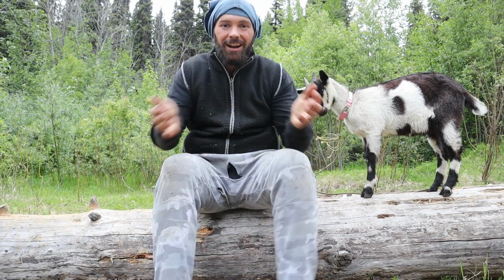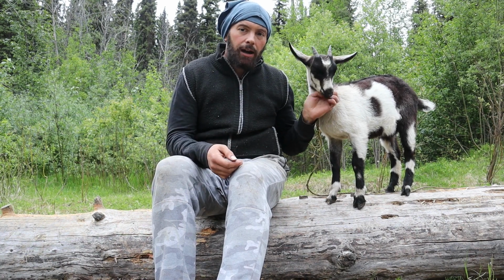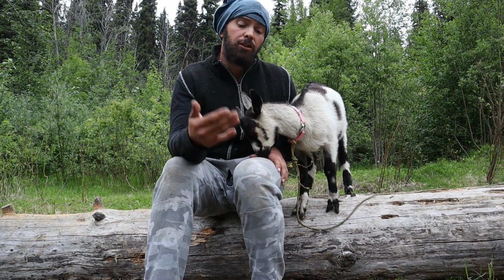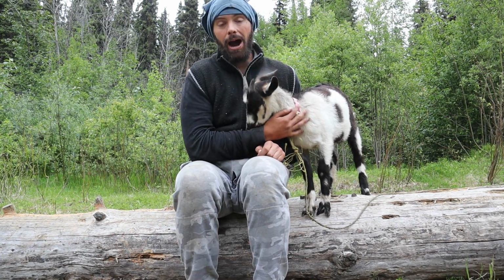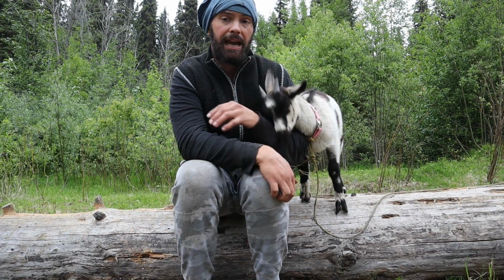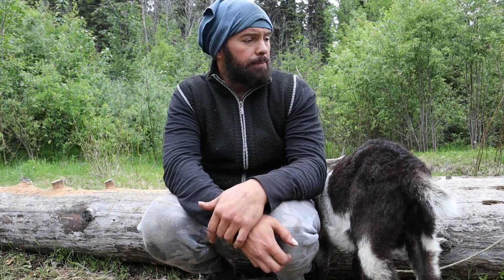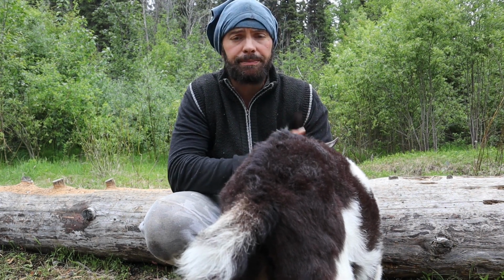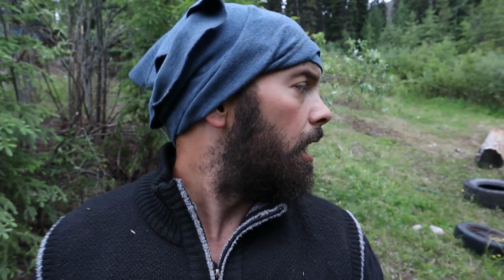Toggenburg Goat, New Homestead Heart